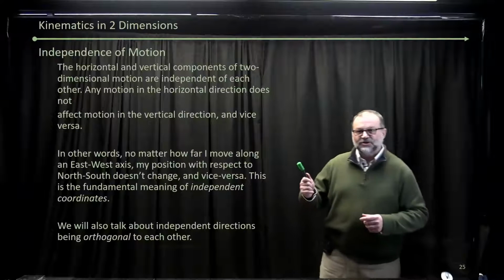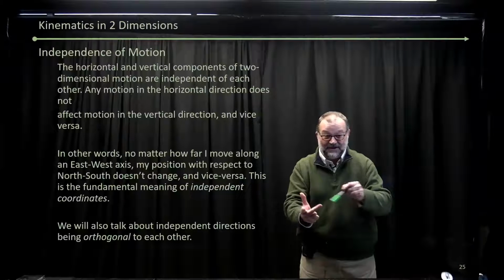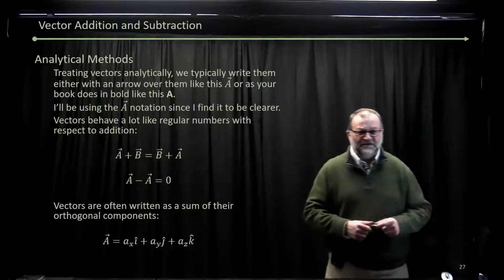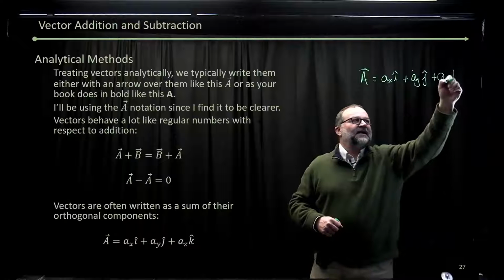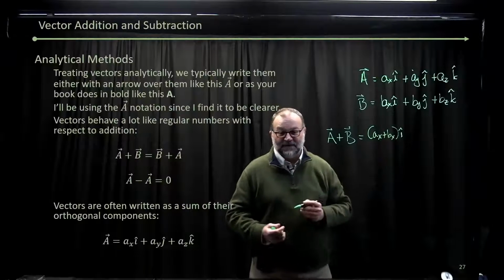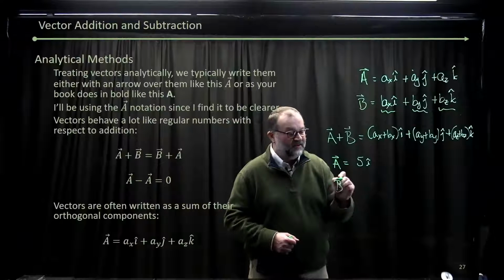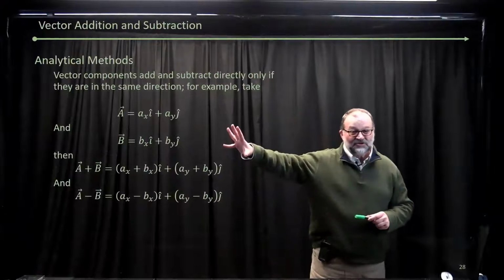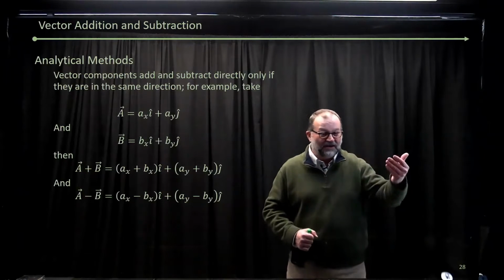211 23 Physics for Aviation Motion Part 1 Vector Addition